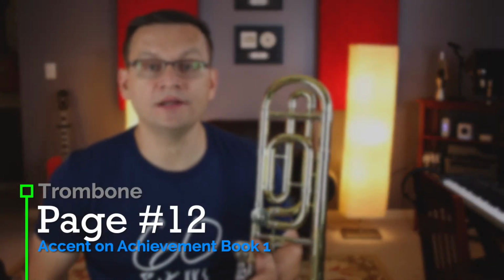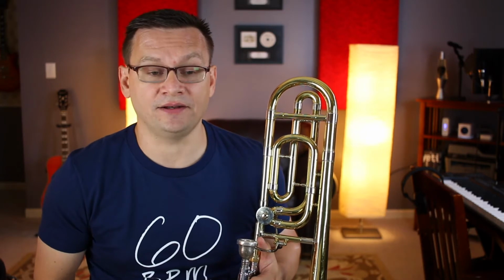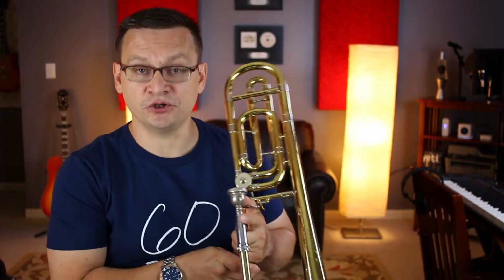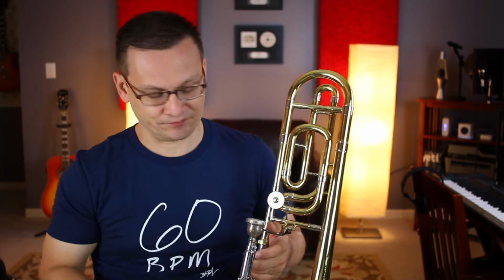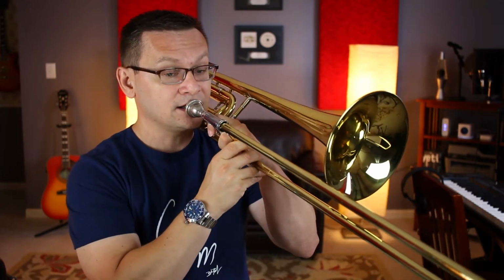Trombone Accent Book 1 Page 12